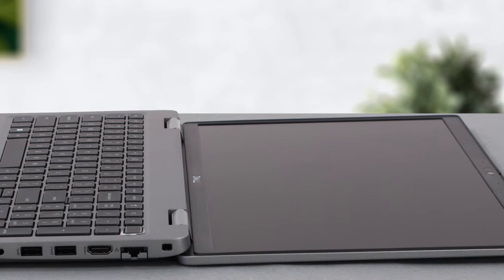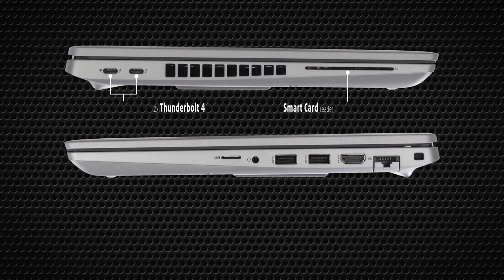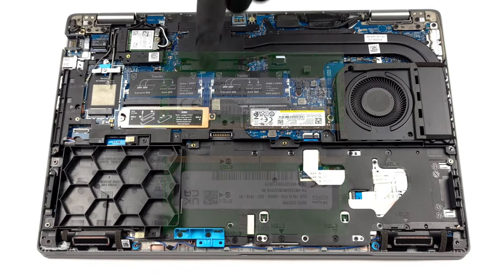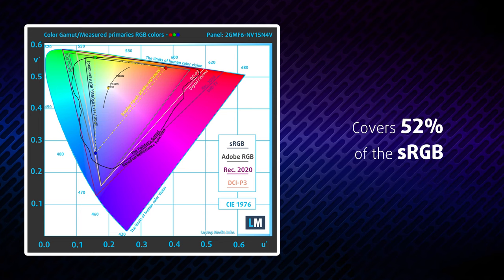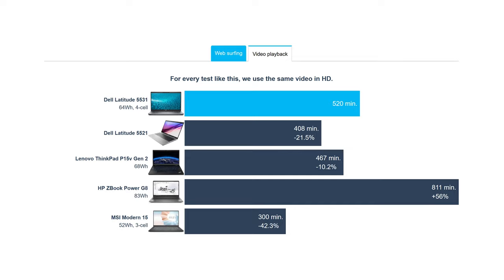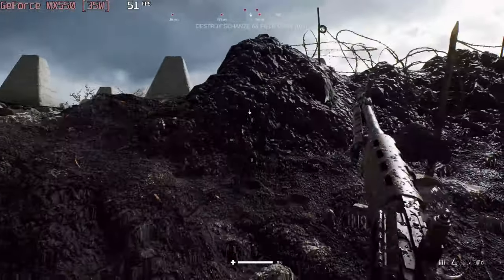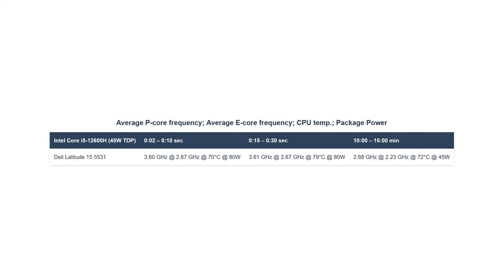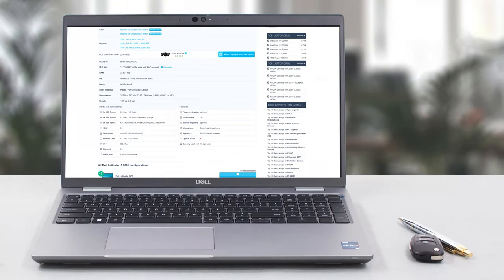🔬 [REVIEW] Dell Latitude 15 5531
✅  LaptopMedia.com